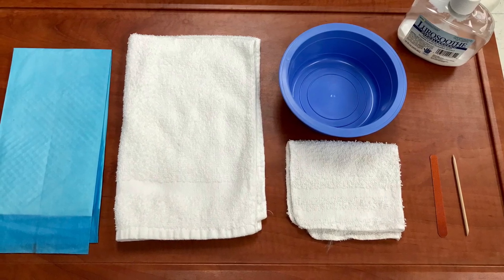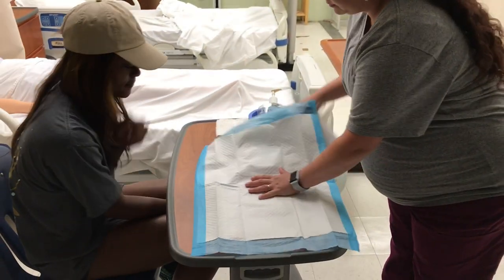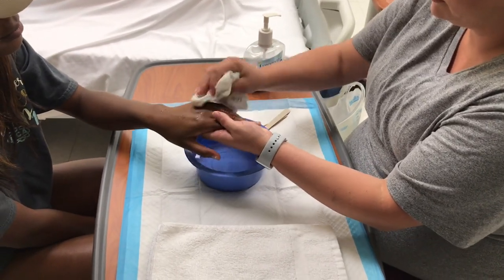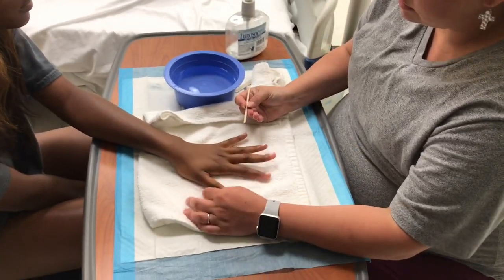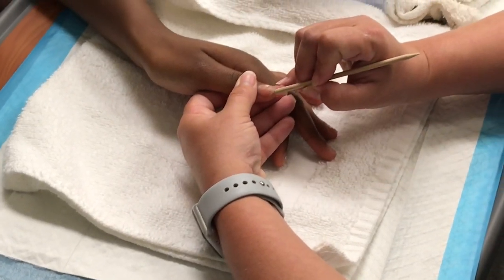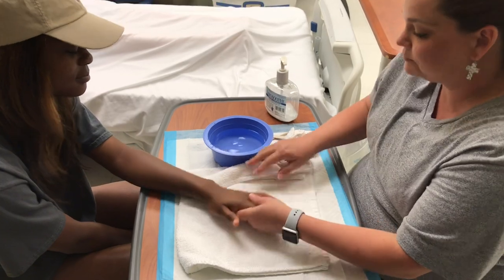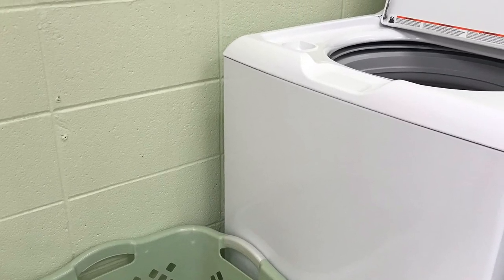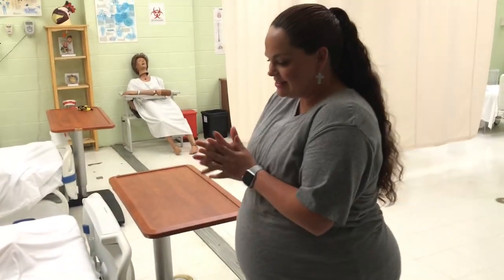Hand & Nail Care